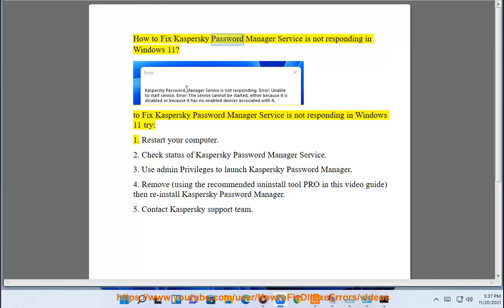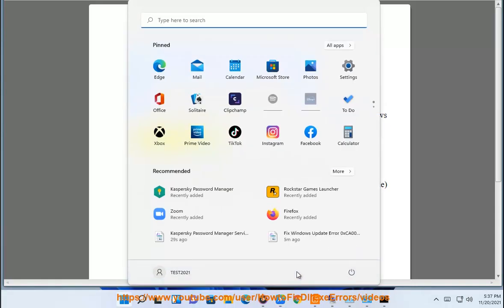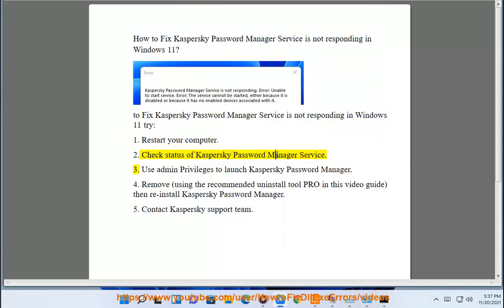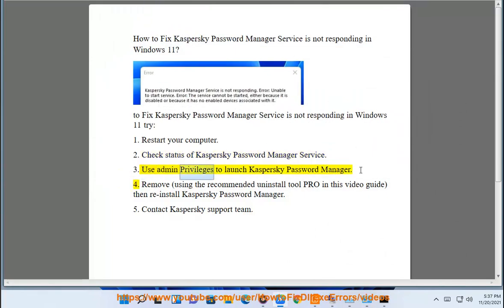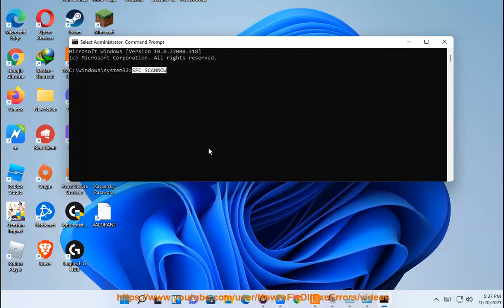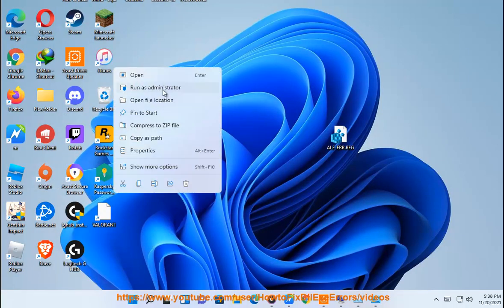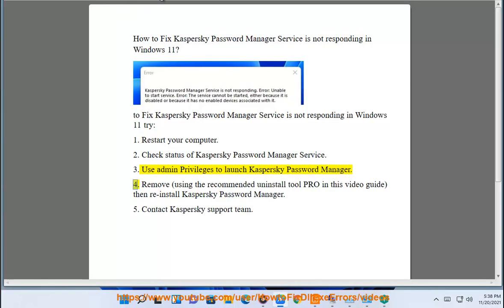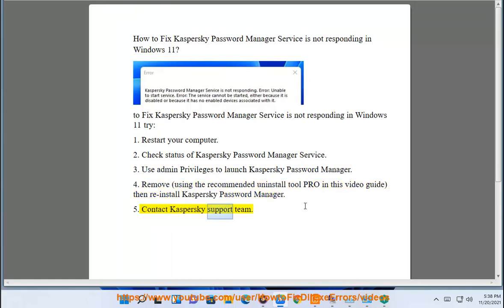Fix Kaspersky Password Manager Service is not responding issue in Windows 11/10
Here's how to Fix Kaspersky Password Manager Service is not responding issue in Windows 11/10. To effectively remove unwanted/problematic programs, run this best uninstall tool@